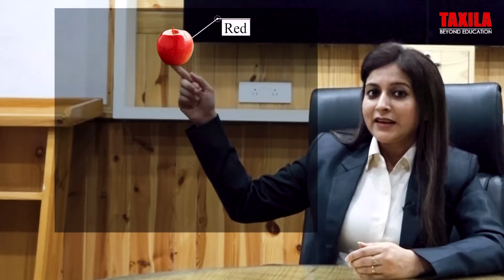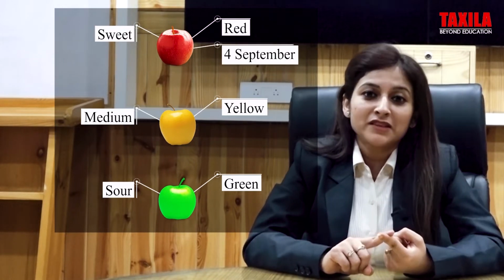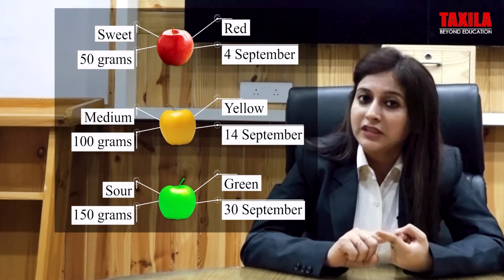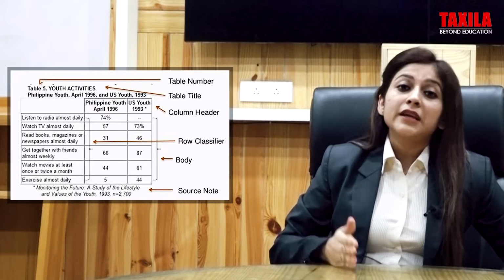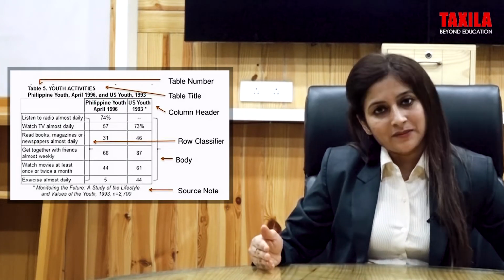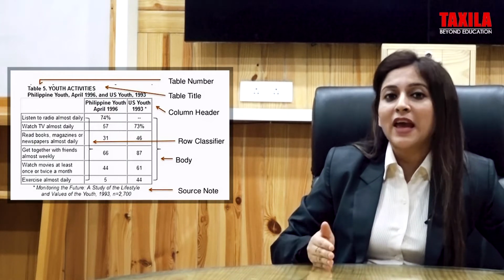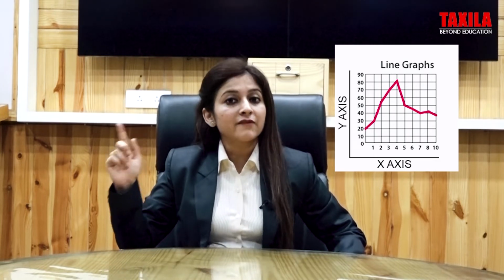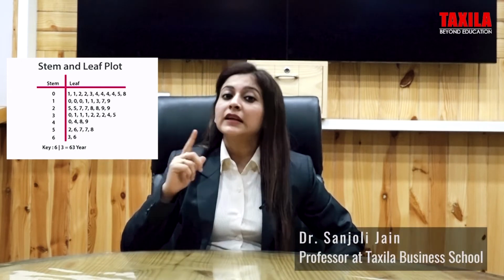What is Data & Types of Data | Detailed Explanation by Dr. Sanjoli Jain | Taxila Business School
Welcome to Chapter 2 of Business Statistics by Dr. Sanjoli Jain. In this session, we will discuss: what is Data, what are the types of data & different ways of Presenting the data.

Here is a complete playlist of Business Statistics by Dr. Sanjoli Jain.

1. Video Breakouts
2. What is Data =  00:15
3. What is Information = 00:45
4. Types of Data = 00:58
5. Data Presentation = 06:16
6. Ways of Presentation of Data = 06:16
     a:Tabular Form  = 06:36
     b:Graphical Form = 08:38
7. Histogram = 10:40
8. Frequency Table = 11:18
9. Pie Chart = 11:37
10. Line Graph = 12:00
11. Stem and Leaf Plot = 12:24
12. Box and Whisker Plot = 13:12

Data is any Unit of Information mostly Numeric, that is collected for Observation or we can say Data is numbers and words which can be analyzed for future use.

1. Qualitative Data
2. Quantitative Data

What is Data Presentation?
Presentation of data refers to an exhibition or putting up data in an attractive and useful manner such that it can be easily interpreted.

Presentation of data can be done in Tabular form as well as Graphical form.

- Histogram
- Frequency Table
- Pie Chart
- Line Graph

If you have any questions you can directly mail them to Dr. Sanjoli Jain.

Questions:
Q1 What Is the Difference between bar graph and Histogram?
Q2 How Whisker plot is different from the Stem and leaf plot?
Q3 What are the other types of graphical representation besides described in the video?

Next Session Overview:
In our next session, we will learn how to make these graphs on SPSS very easily.

Visit our Social Handles